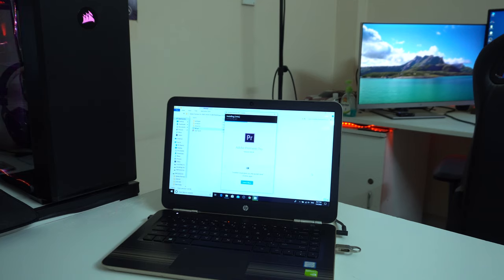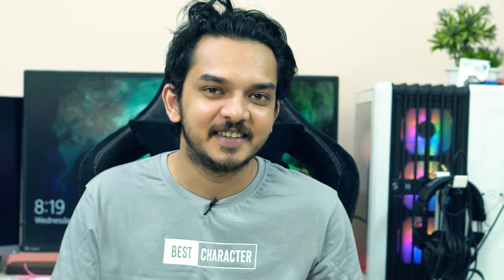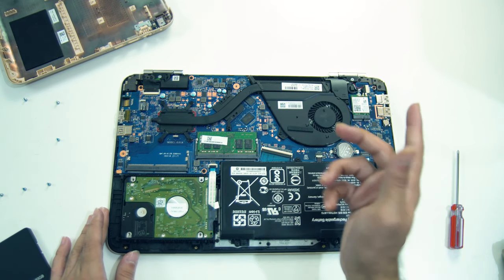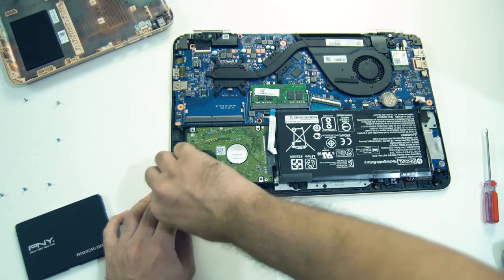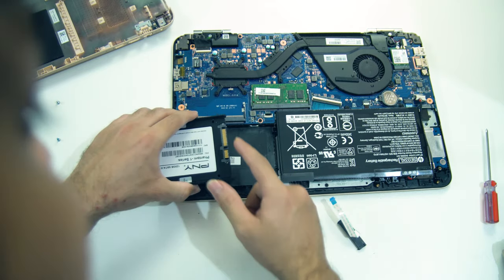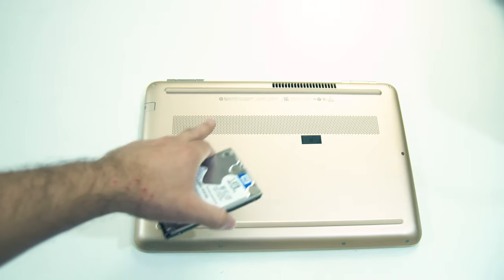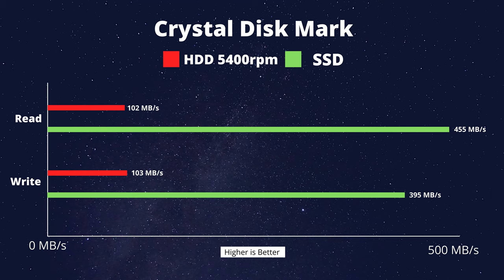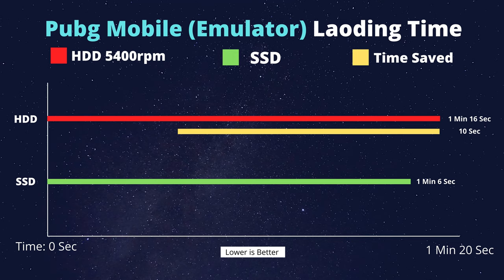Make Your Old Slow Laptop or Desktop Super Fast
Easy and Cheap Solution to Make your Old Computer Fast